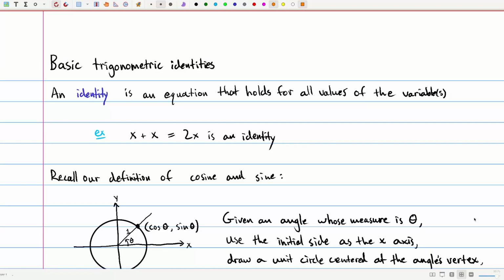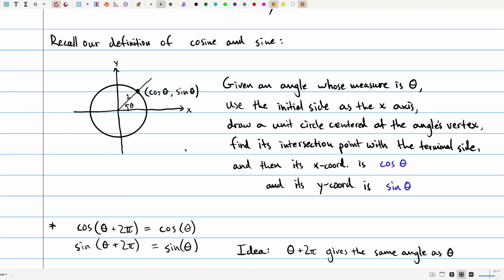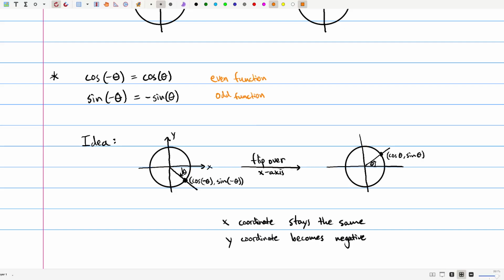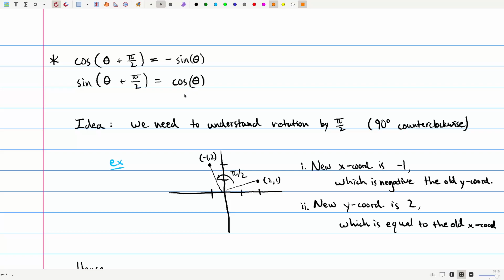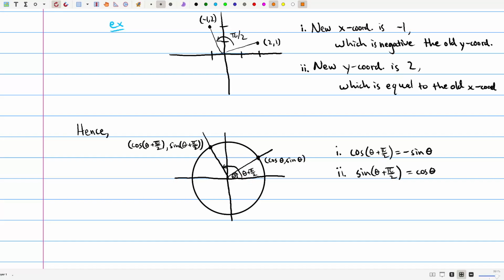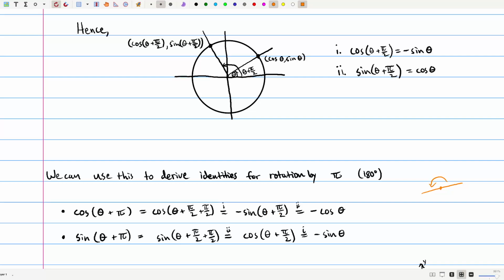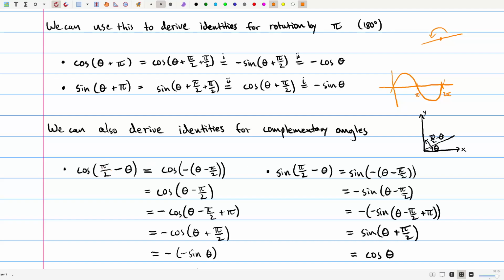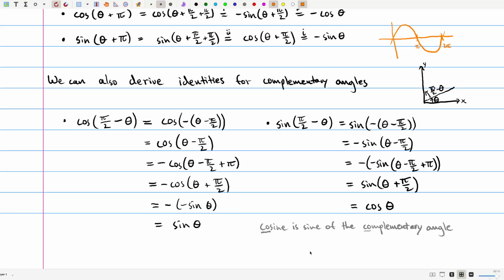Math 3: Basic trigonometric identities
In this video, we see how some basic trigonometric identities come from flipping the unit circle over the x-axis and from rotating it by pi/2 radians (90 degrees).

I find that knowing the geometric meaning of these identities makes them much *much* easier to remember!

cos(x+2pi) = cos(x)
sin(x+2pi) = sin(x)
cos(-x) = cos(x)
sin(-x) = -sin(x)
cos(x+pi/2) = -sin(x)
sin(x+pi/2) = cos(x)

We also derive these from the above:
cos(x+pi) = -cos(x)
sin(x+pi) = -sin(x)
cos(pi/2 - x) = sin(x)
sin(pi/2 - x) = cos(x)